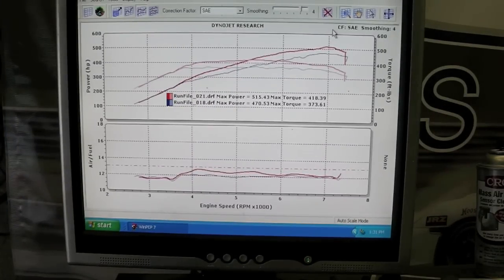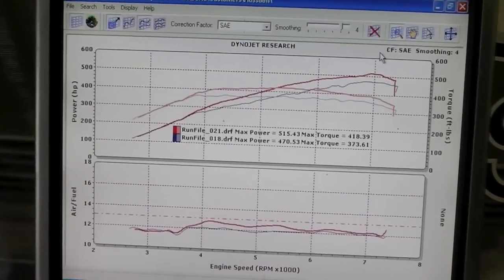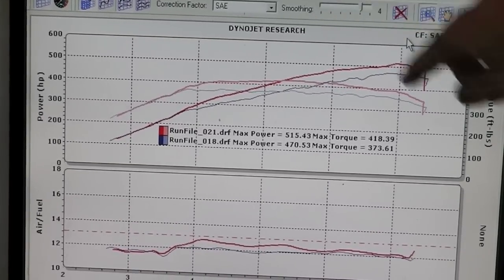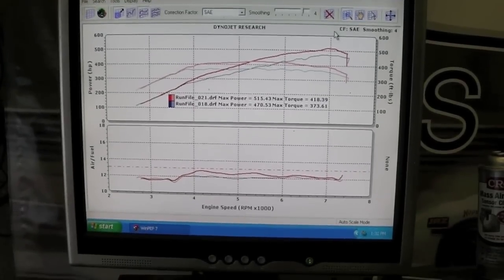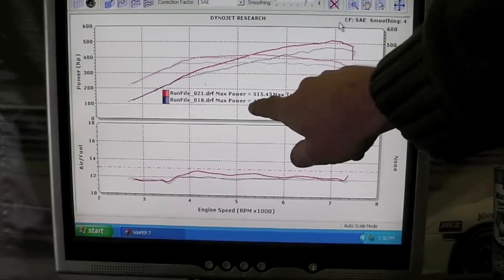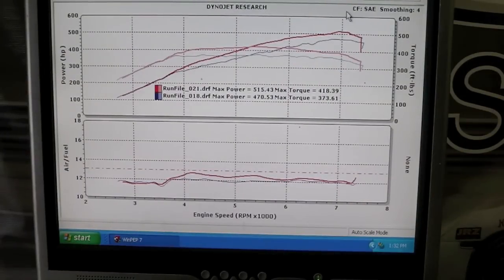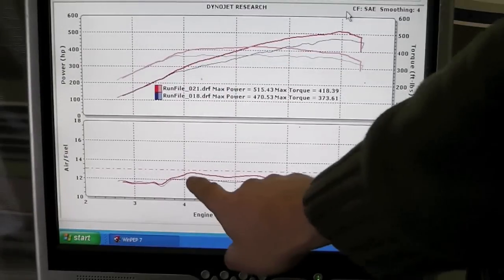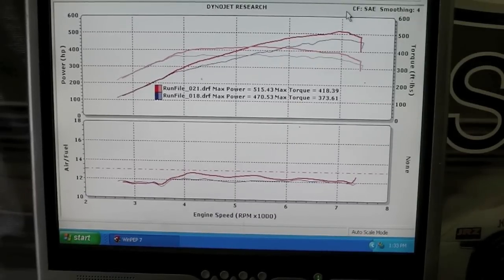TPC Racing: 600HP 3.7L Cayman Turbo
Record shattering 3.7L Cayman Turbo built by TPC Racing. 515WHP 420 lbs/tq. Can you handle the power?